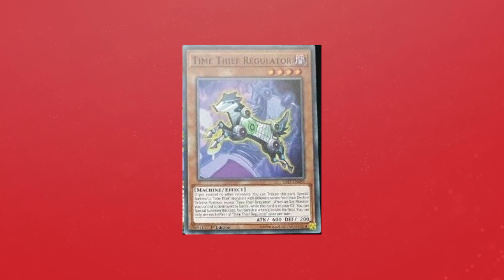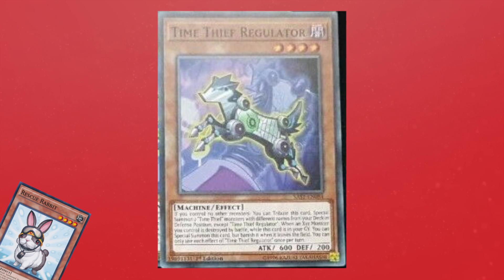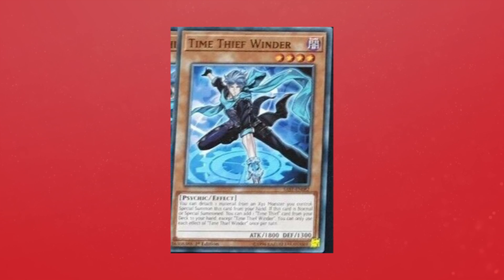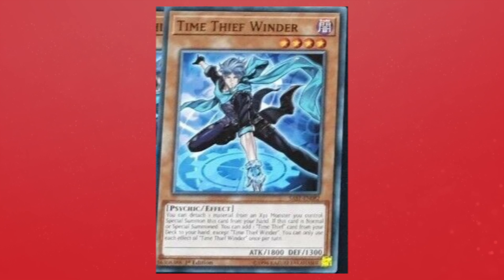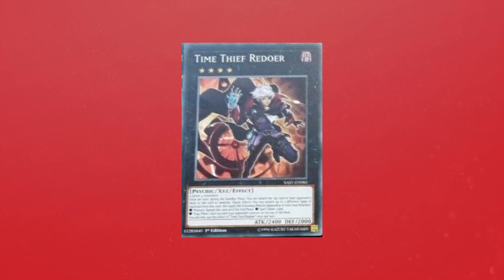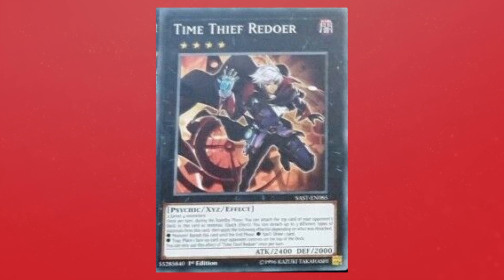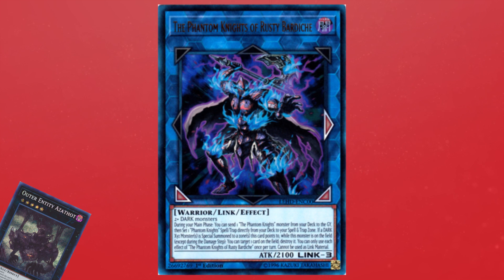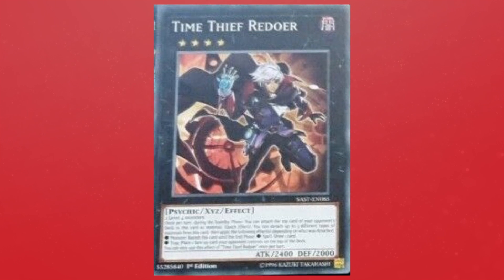Time Thief Is Shockingly Good (Yu-Gi-Oh!)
In the Yu-Gi-Oh! Trading Card Game set Savage Strike we are getting a new tcg archetype by the name of Time Thief! In this video I discuss why I feel the time thief support is shockingly good!

My videos are meant to be my opinion on something at that moment, and I can 100% be wrong. ;)